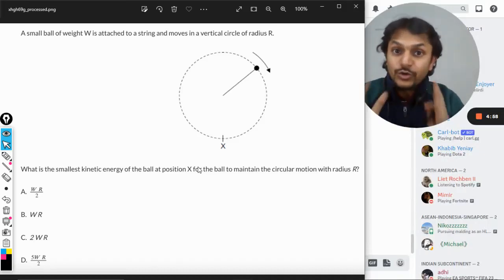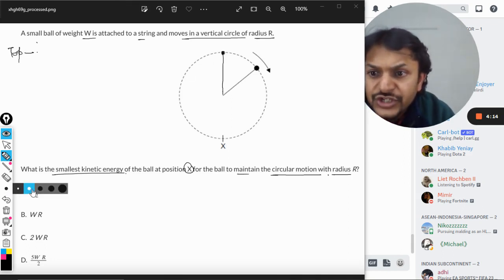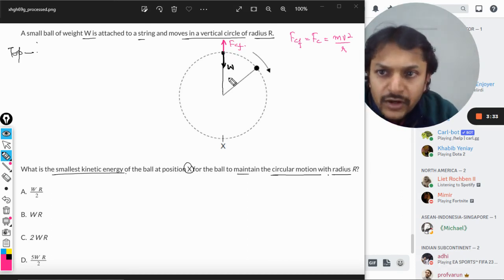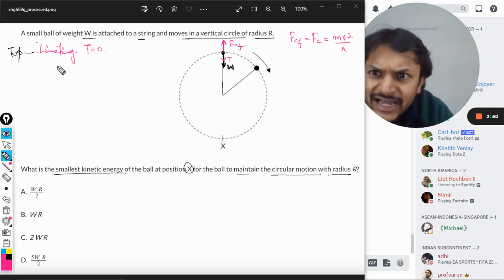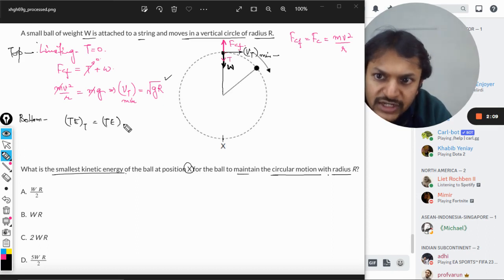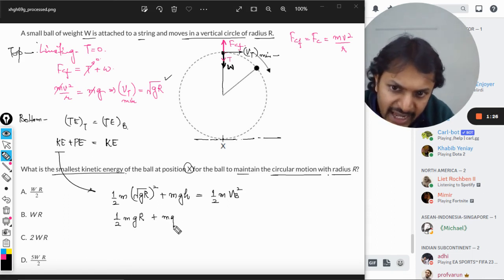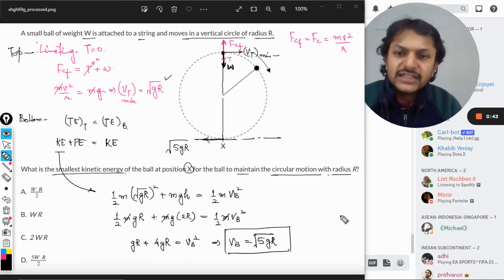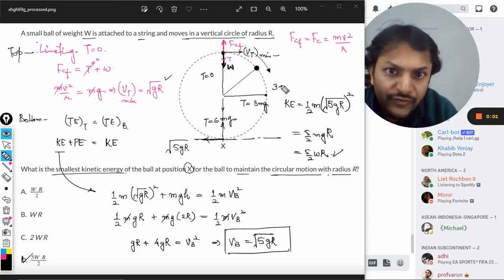A small ball of weight W is attached to a string and moves in a vertical circle of radius R. What is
A small ball of weight W is attached to a string and moves in a vertical circle of radius R. What is the smallest kinetic energy of the ball at position X for the ball to maintain the circular motion with radius R?